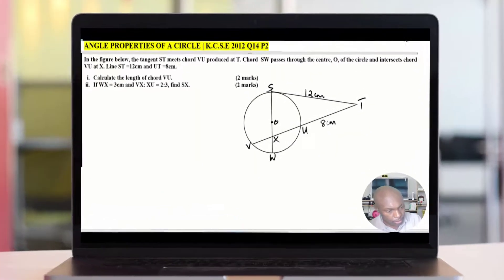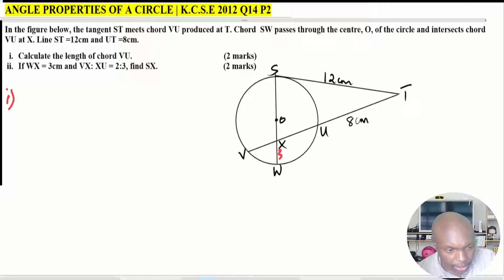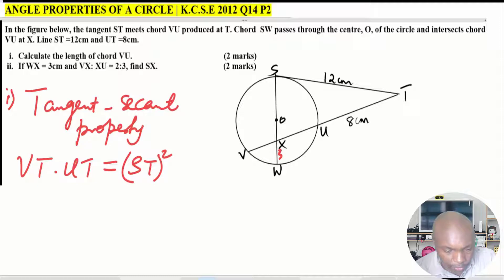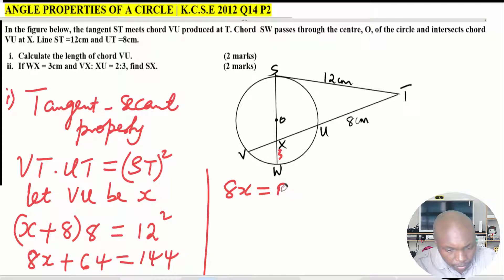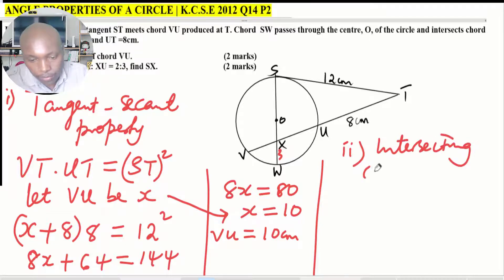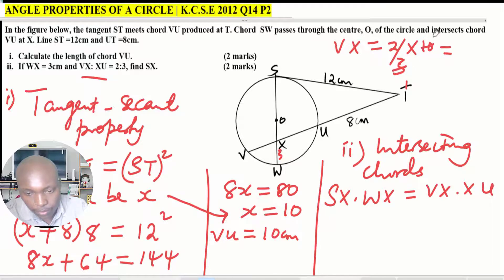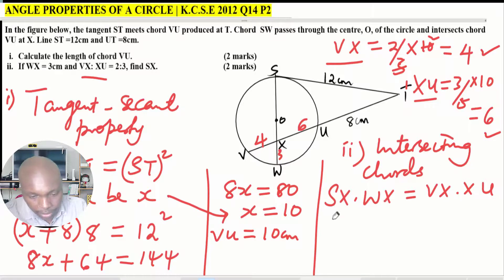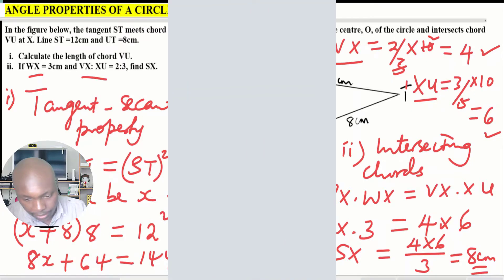ANGLE PROPERTIES OF A CIRCLE |KCSE 2012 Q14 P2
How to use angle properties of a circle to solve questions
Intersecting chords property
Tangent-secant property